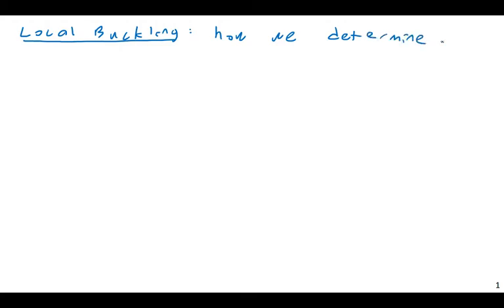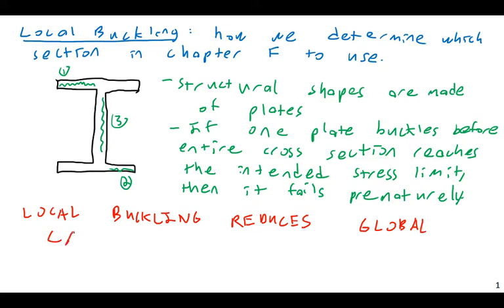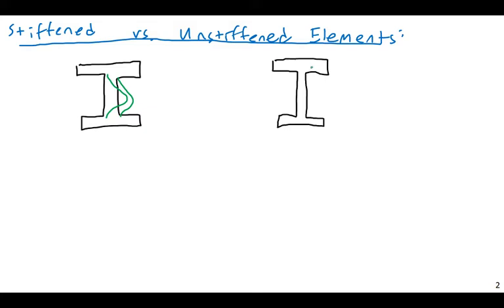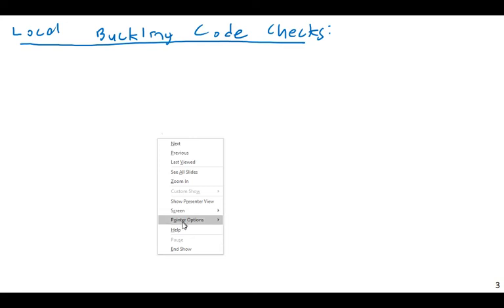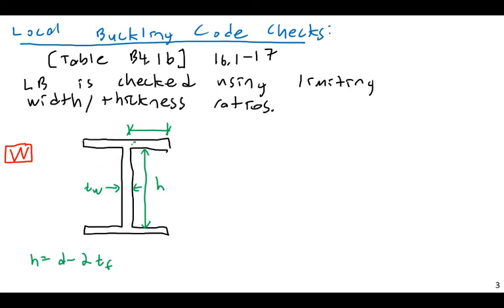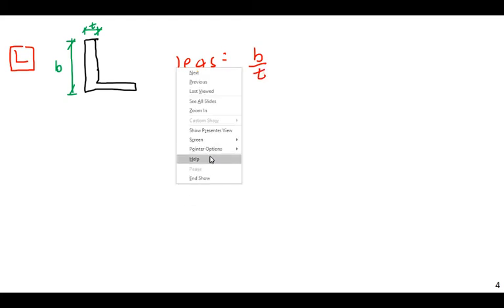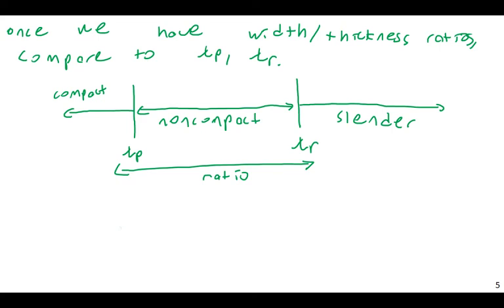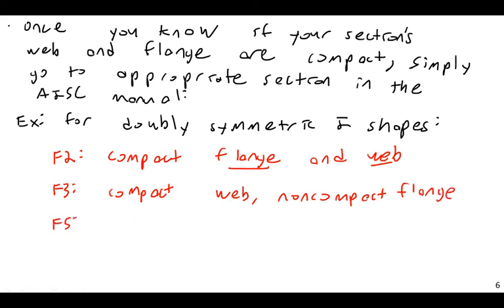Member Local Buckling and Compactness